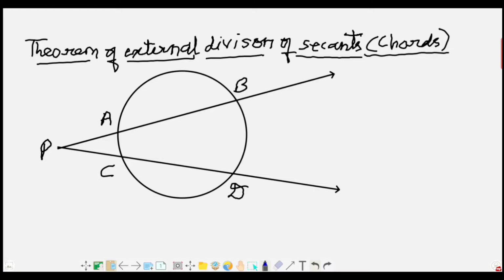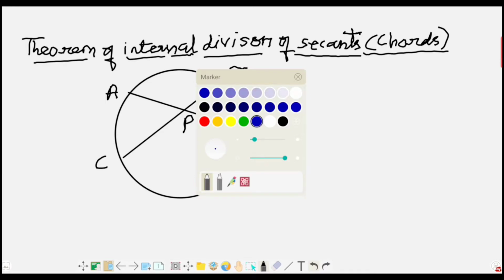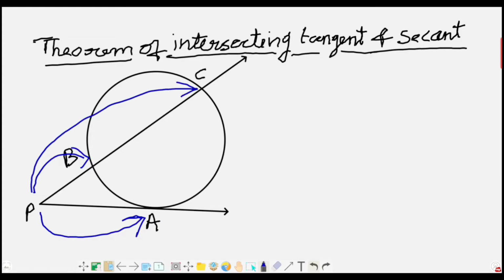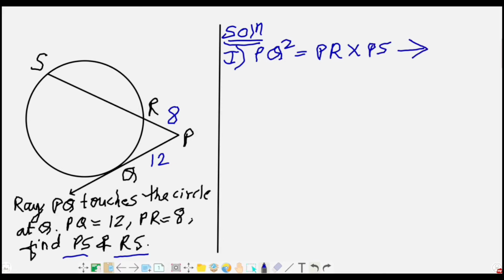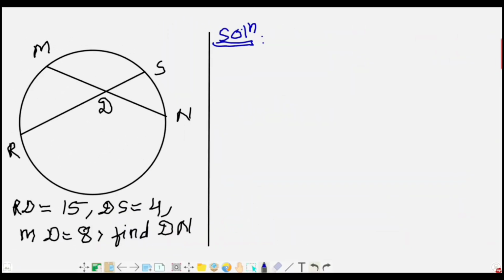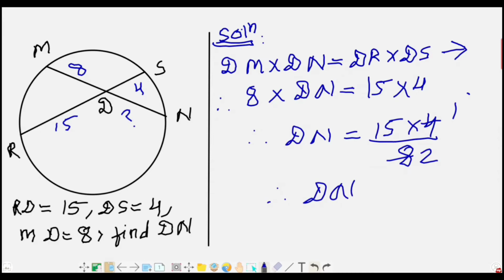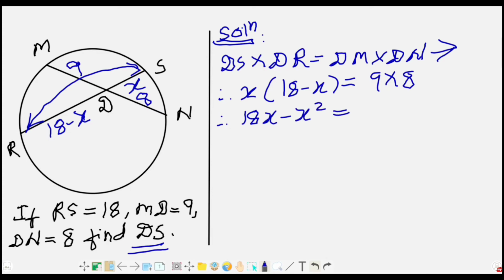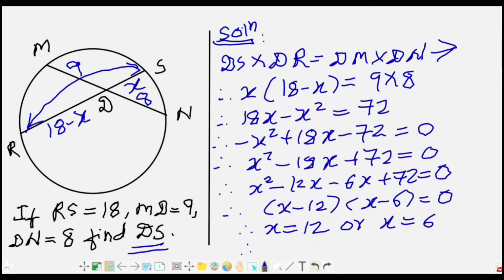Circle (Part-VIII) | Exercise 3.5 | 10th | ICSE | SSC | CBSE | IGCSE | Latest Syllabus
Circle (Part-VIII) | Exercise 3.5

ICSE SSC | CBSE | IGCSE | Latest Syllabus

Time Stamps:-
0:00 Introduction